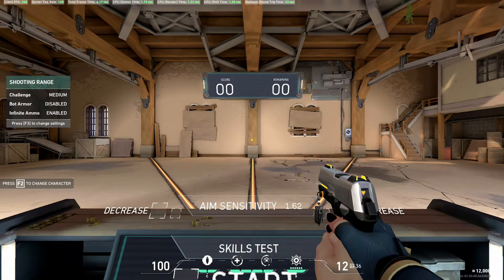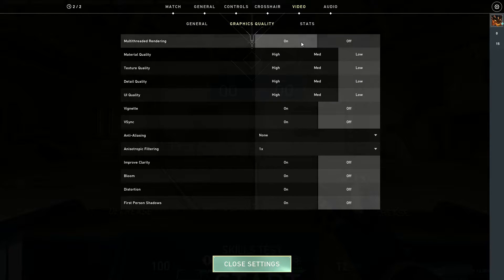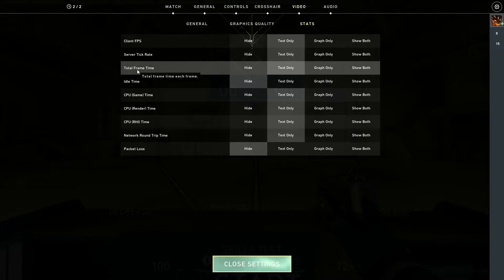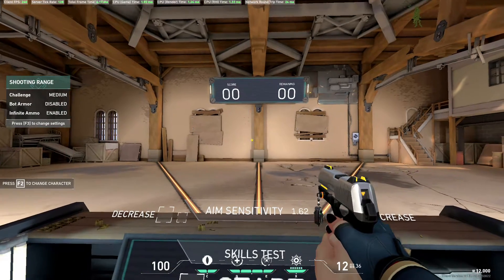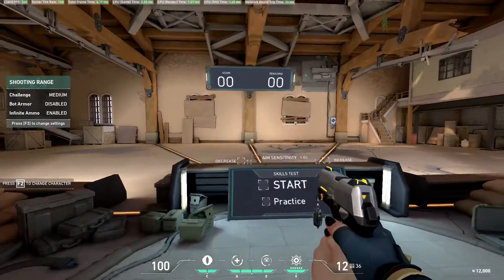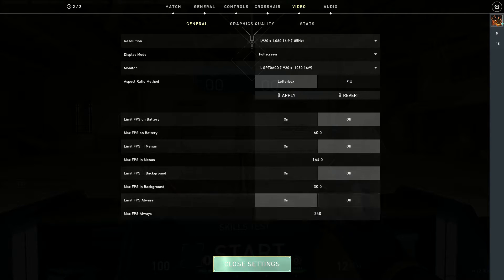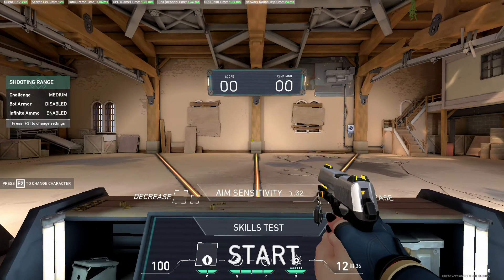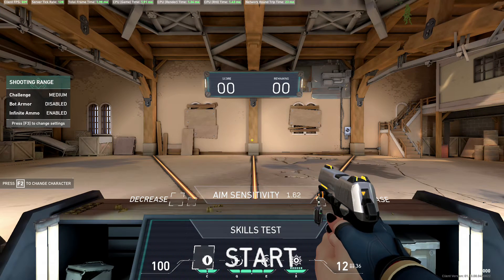Reduce Input Lag In Valorant By Half In 2 Seconds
Input lag can be the difference between you being a silver player to becoming a diamond aim god. In this video I show you how to DRAMATICALLY reduce input lag in Valorant simply by following this one trick.

To read about more optimizations you can do to Valorant to improve performance, FPS, and reduce input lag check out my article on The VR Soldier

My PC Specs:
2 Sapphire R9 290's
i7 4790K
24 GB RAM
MSI Z87-GD65 GAMING (MS-7845)
Corsair RM1000x — 1000 Watt

LFG Valorant?
Fortnite creator code: needforbeans